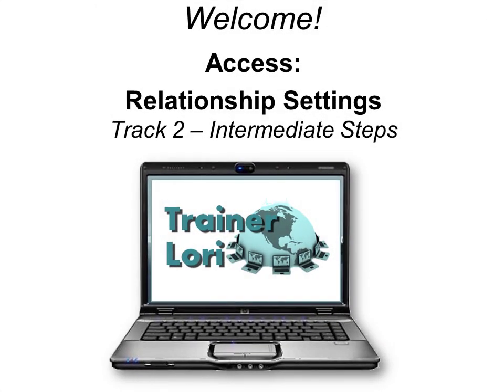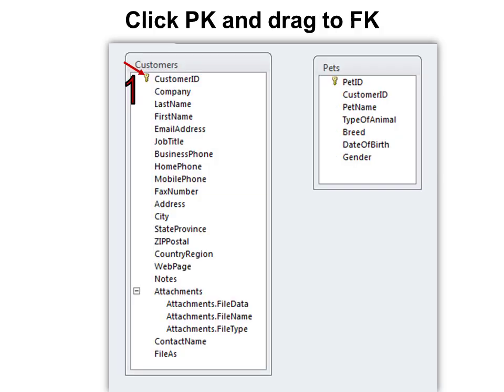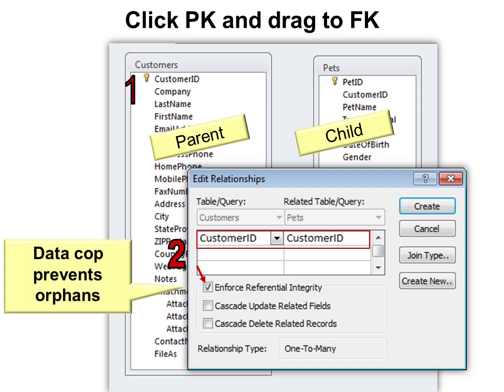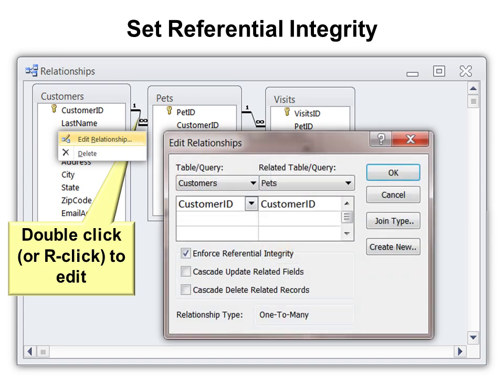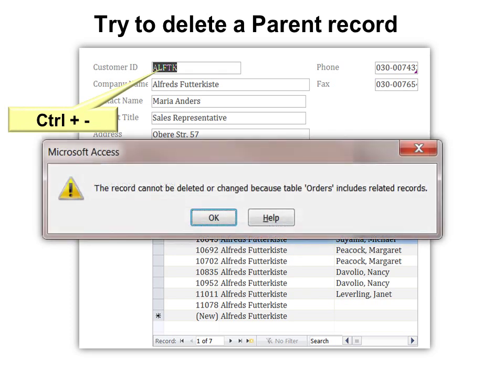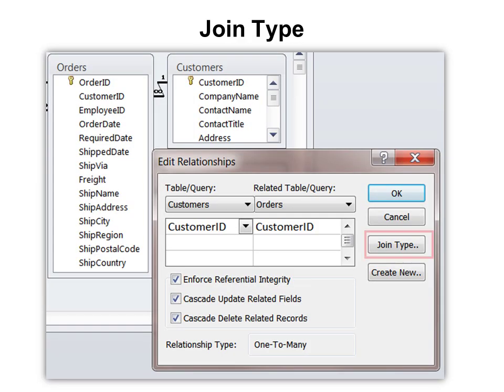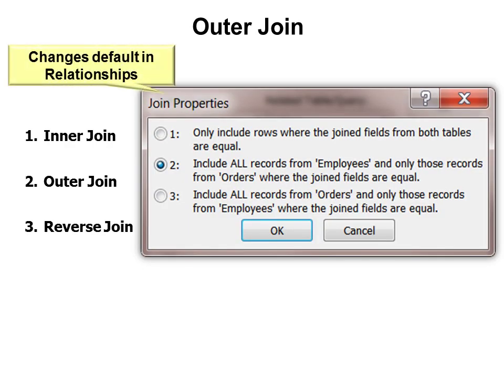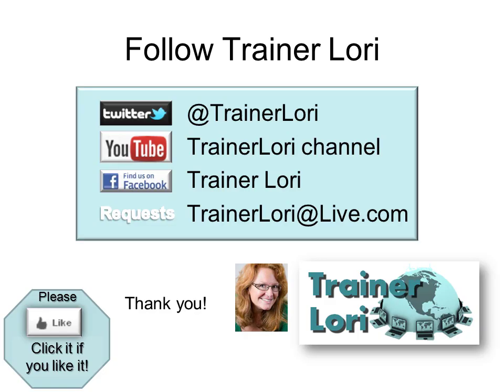Access 2010 - Relationship Settings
Learn how to set relationships and enforce referential integrity plus other options in Access.